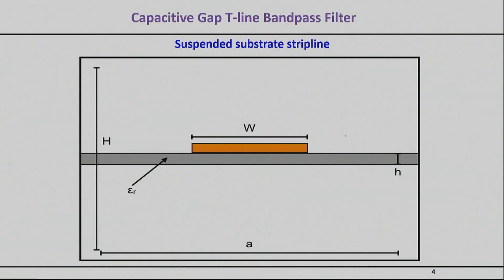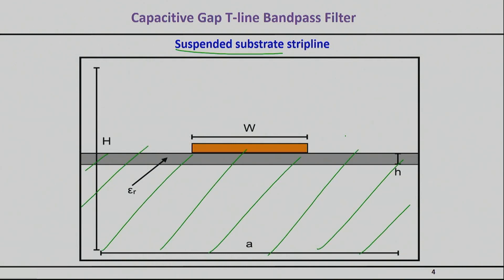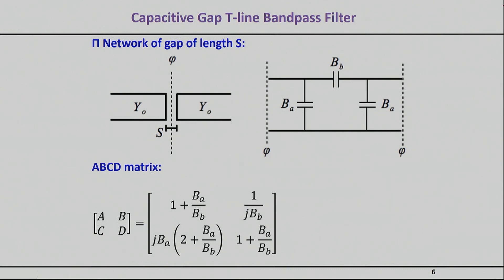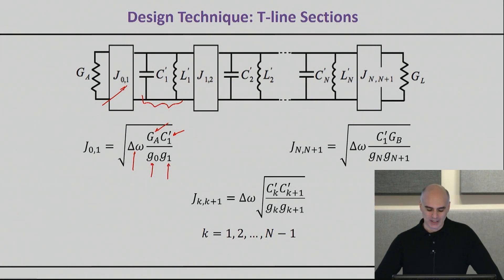RF/Microwave Filters | Lecture 14 - Intro to Capacitive Gap Filters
In this lecture, Dr. Dimitri Peroulis, takes you through the first steps in the synthesis approach of designing capacitive gap filters. Learn about the general layout of the filter including its transmission lines that act as resonators and how to calculate the length of each transmission line. Dr. Peroulis illustrates the vital role of the transmission line section as a resonator at certain frequencies, details the choice of resonant frequency, and the type of resonators that will be used. The lecture culminates in Dr. Peroulis discussing the goal of the synthesis process - to find the values of the coupling sections in order to realize the desired filter and how to convert resonator susceptance into physical realization.